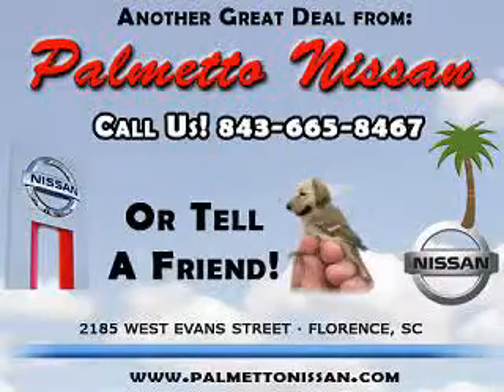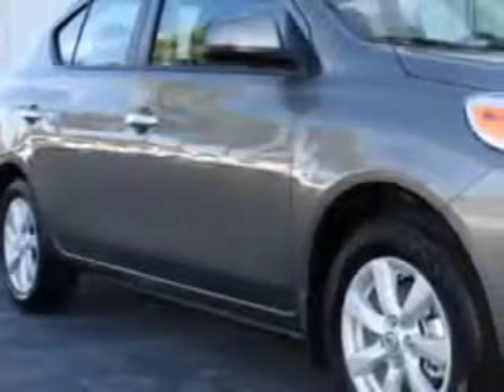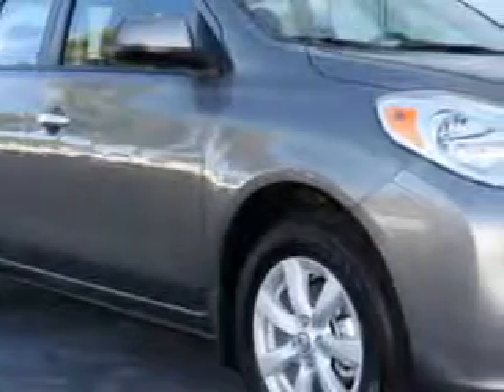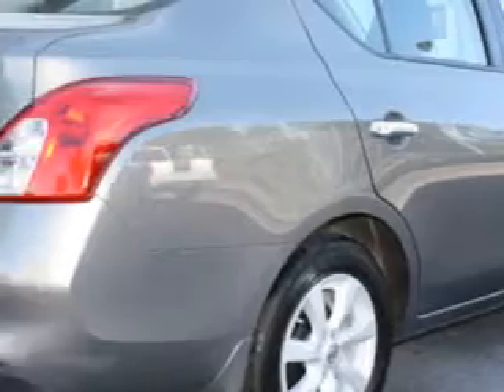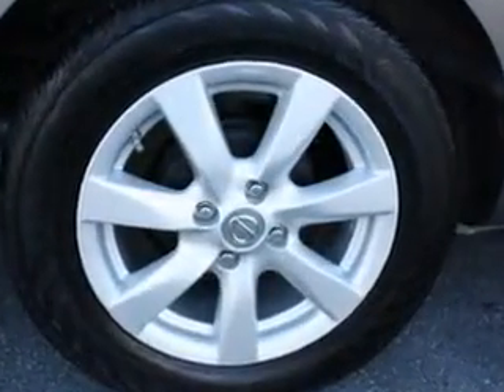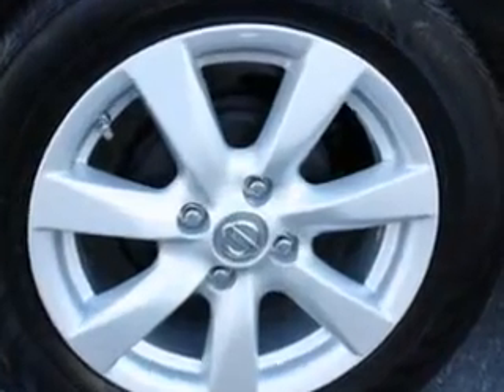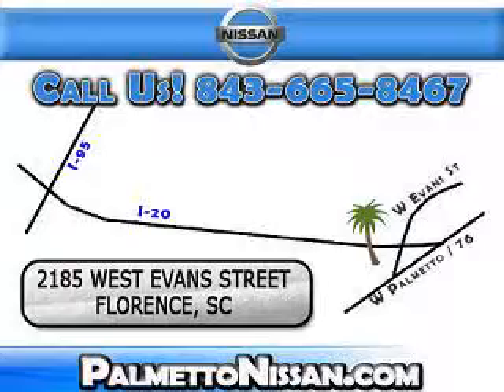Nissan Versa, Palmetto Nissan- Florence, SC 29501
Nissan Versa, Palmetto Nissan- you will love this Titanium 2012 Nissan Versa, equipped with a 4 Cyl. engine  and an automatic transmission. enjoy an exceptional 38 miles to the gallon on this great car with features like Cruise Control, Air Conditioning, Vanity Mirrors, Side Impact Door Beams, Vehicle Stability Assist, Tire Pressure Monitor, EBD Electronic Brake Dist, and much more. Enjoy the drive and have peace of mind in this 2012 Nissan Versa. see us at Palmetto Nissan today!
vin- 3N1CN7AP5CL859310

Palmetto Nissan
2185 West Evans Street